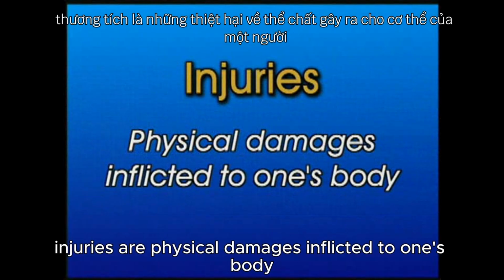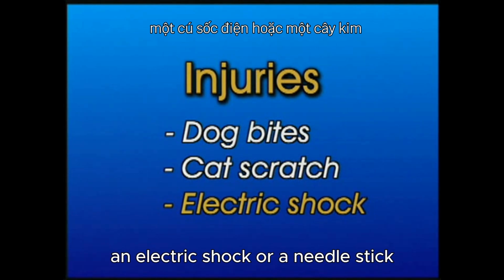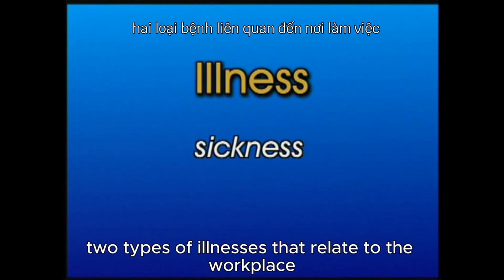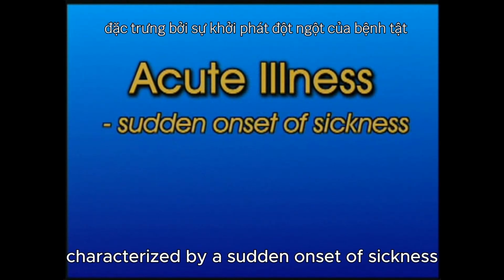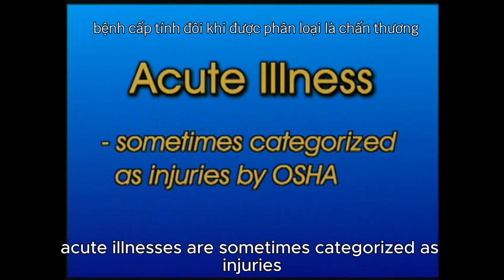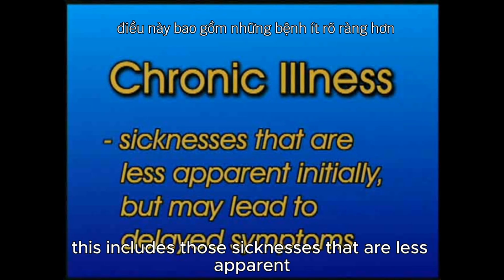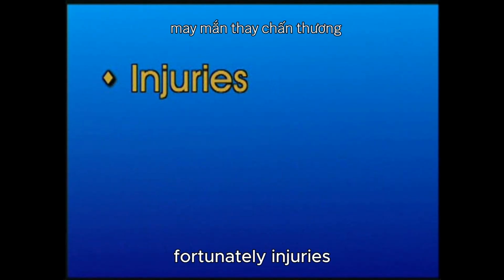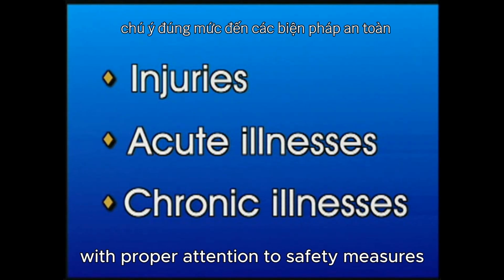Occupational - An toàn nghề nghiệp thú y